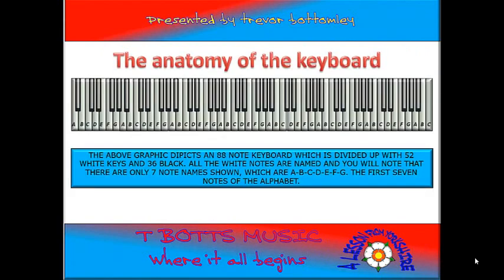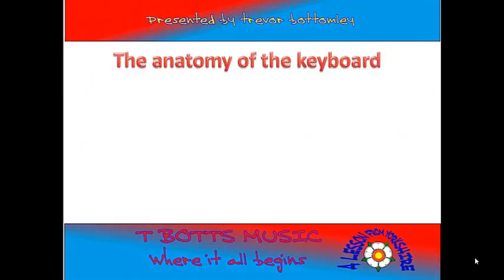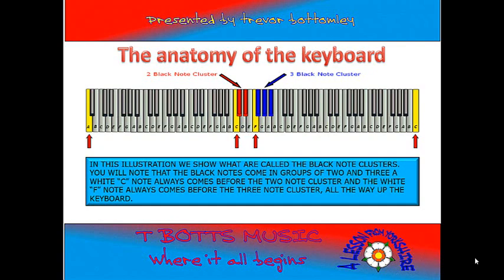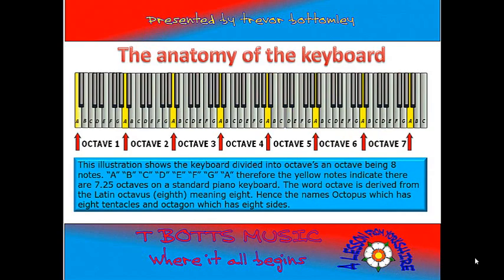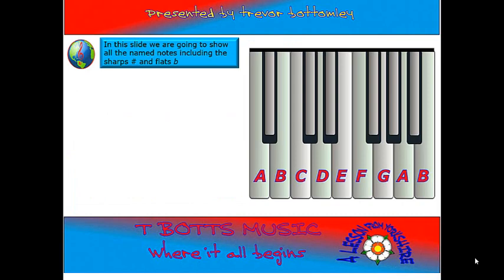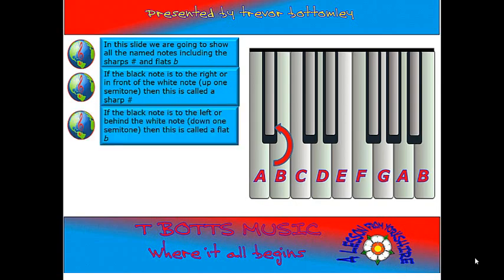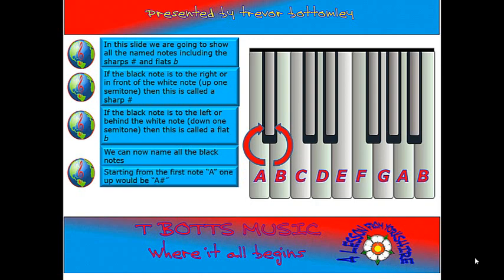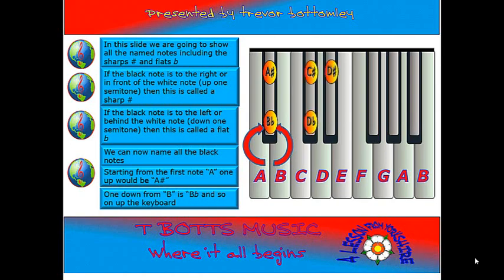The Anatomy of the Piano Keyboard 🎹 | Notes, Layout & Functions Explained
Ever wondered how the piano keyboard is structured? In this video, we break down the anatomy of the piano keyboard, covering everything from white and black keys to octaves, key groupings, and note names. Whether you're a beginner or just curious about how the piano works, this guide will help you understand the layout and function of each key!

🎵 Topics Covered:
✅ The pattern of white and black keys
✅ How octaves are organized
✅ Identifying notes (C, D, E… and sharps/flats)
✅ The role of each key in music

🎹 Perfect for:
✔️ Beginners learning piano
✔️ Music students & enthusiasts
✔️ Anyone curious about piano structure

2/2